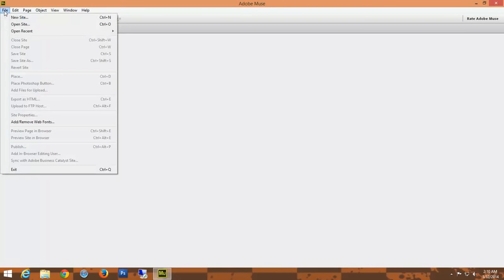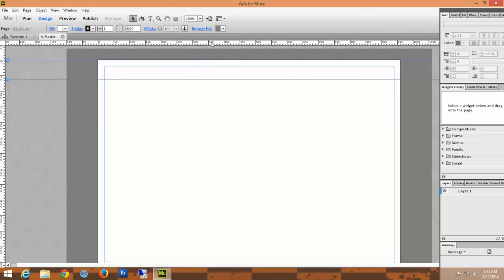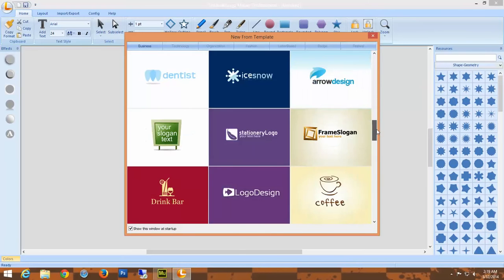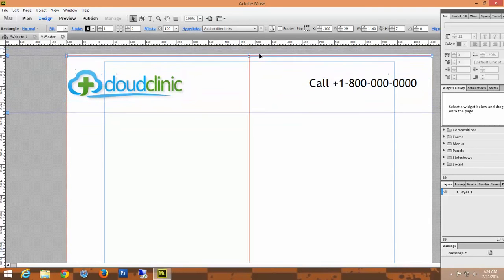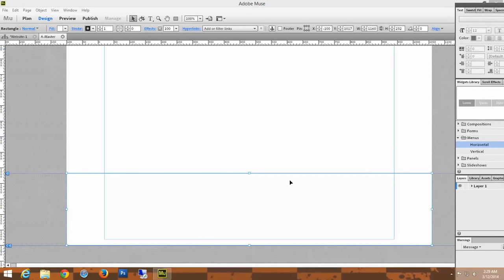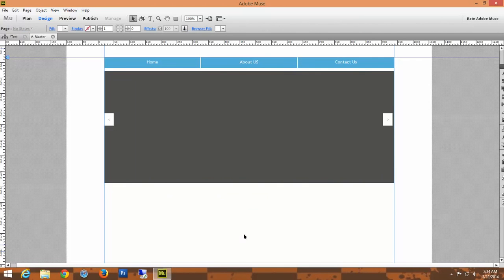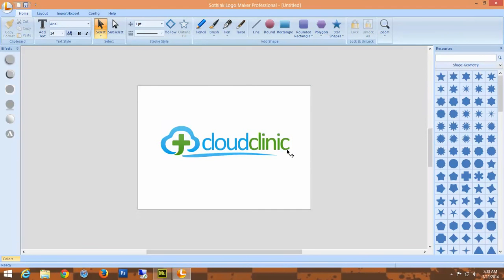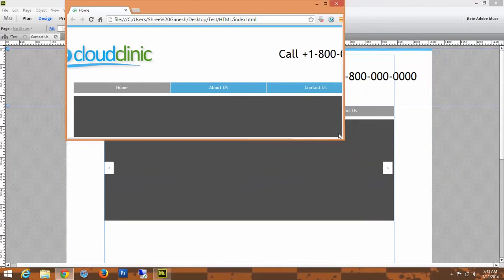How to Design Professional HTML Website - HTML Tutorials